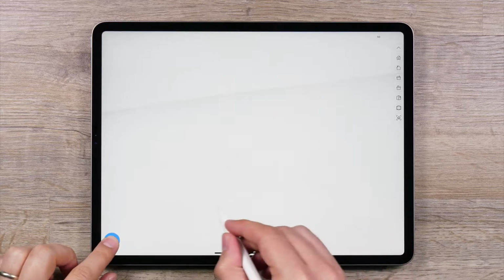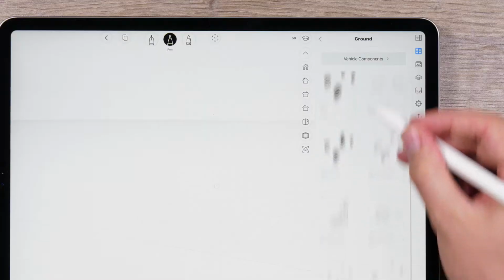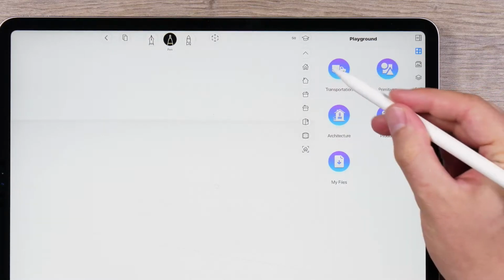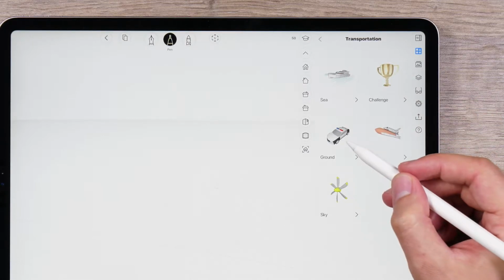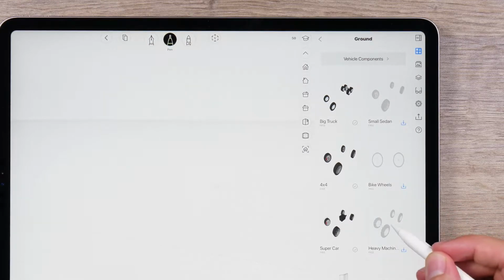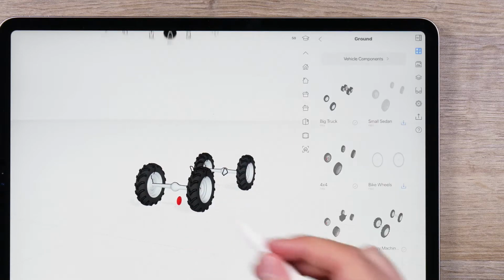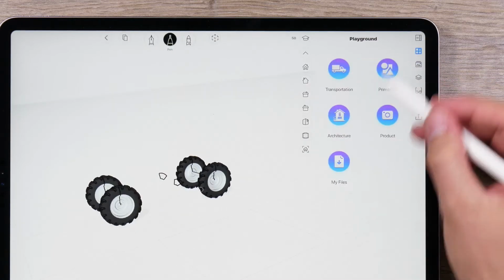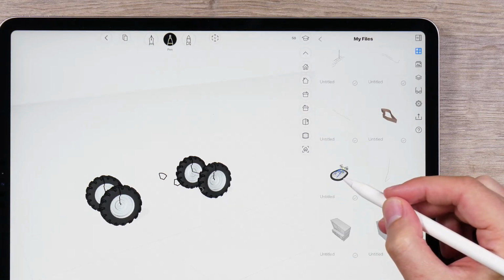uMake Help - uMake Playground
uMake features a pretty awesome content library we call the Playground. This video shows you where it is, how you can use it, and some of the content you will find in it.